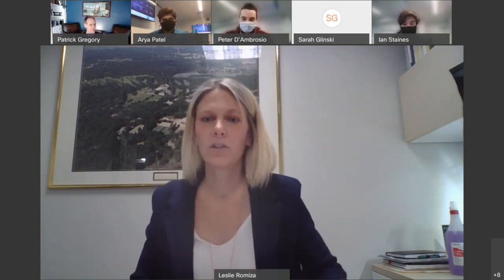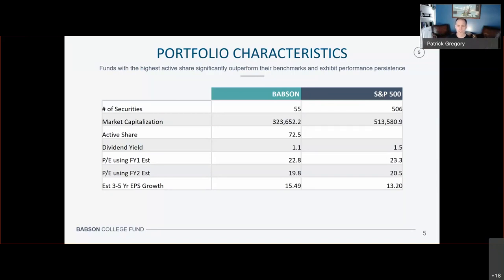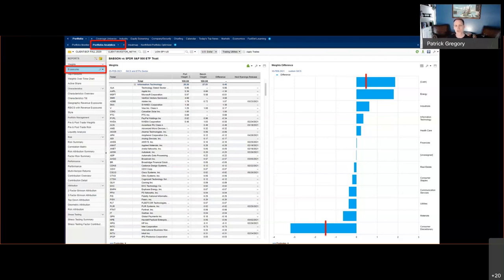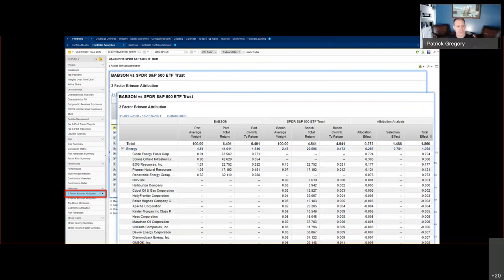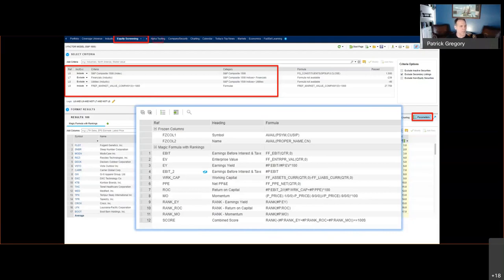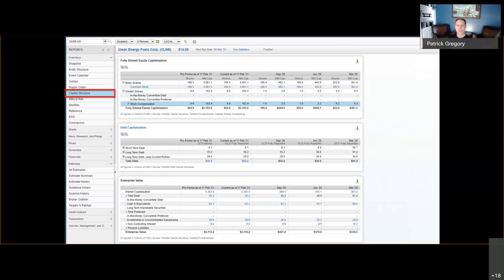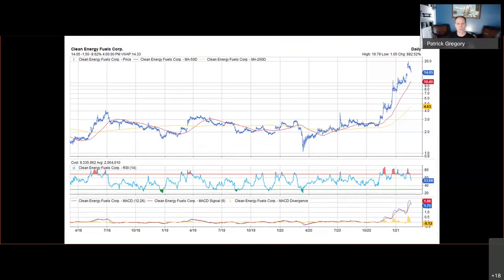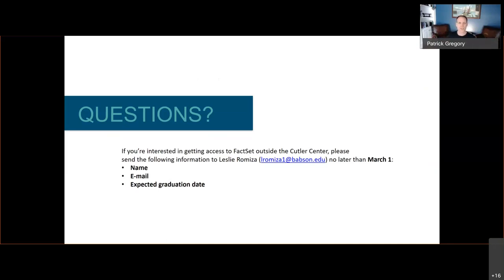An Investor’s Guide to FactSet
To kick off the Finance Lab 101 series, Cutler Center Managing Director Patrick Gregory, CFA, provides an overview of the Cutler Center finance lab, highlighting the tools and resources available to students, and walks through how tools like FactSet are used to manage the Babson College Fund portfolio.

About FactSet:
FactSet creates flexible, open data and software solutions for tens of thousands of investment professionals around the world, providing instant access to financial data and analytics that investors use to make crucial investment decisions.